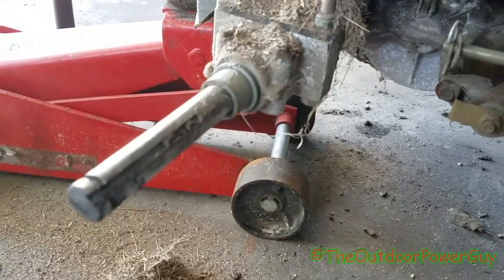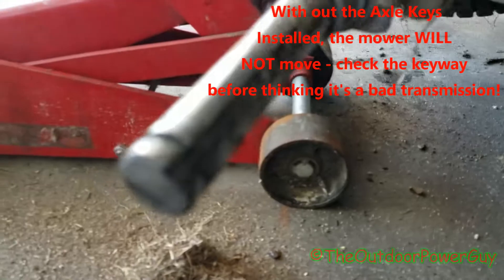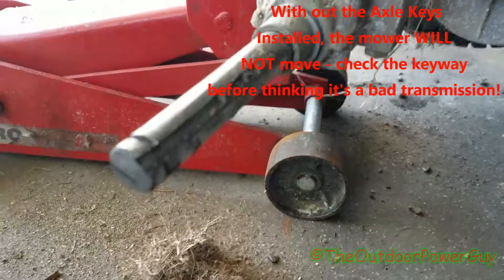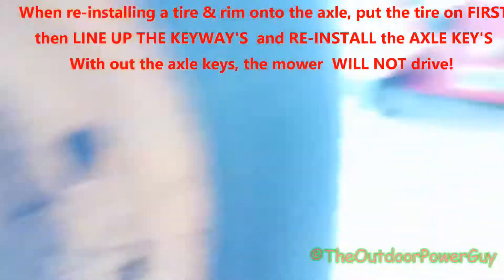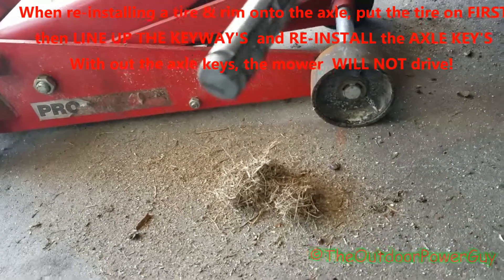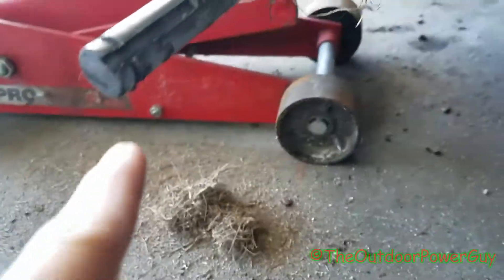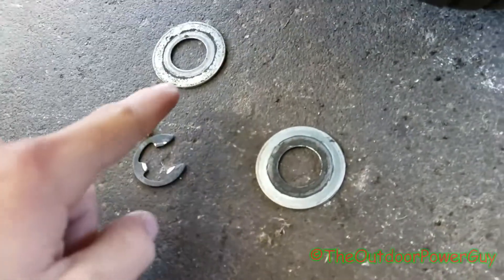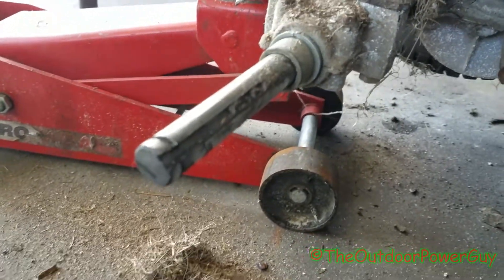QUICK TIPS EPISODE 1 - REAR AXLE KEY'S IN RIDING MOWERS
Ever change or take off the rear tires on a riding mower and next thing you know it won't move when put in motion? And you think that the transmission went out? Well this video might save you - check the Rear Axle for the axle keys that act as the link between axle and tire :)